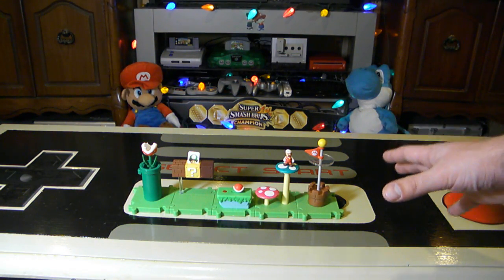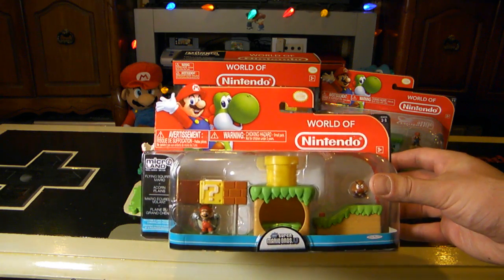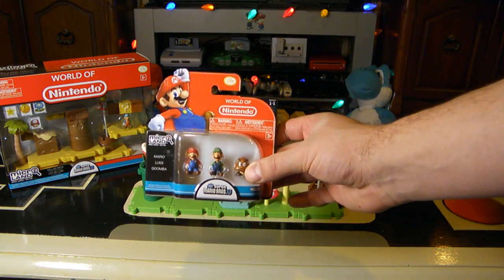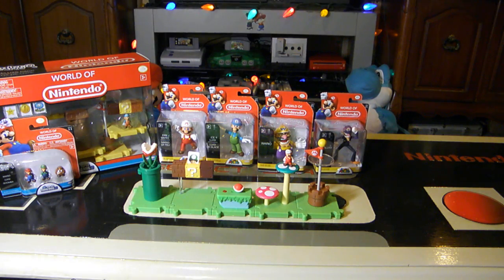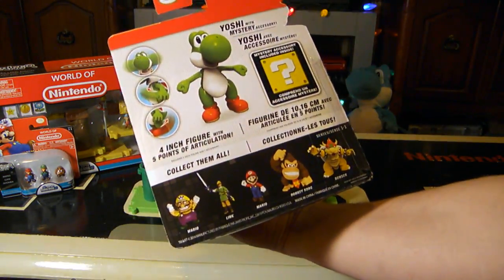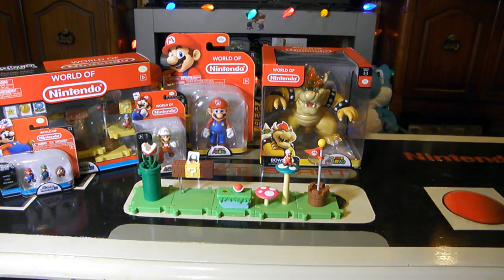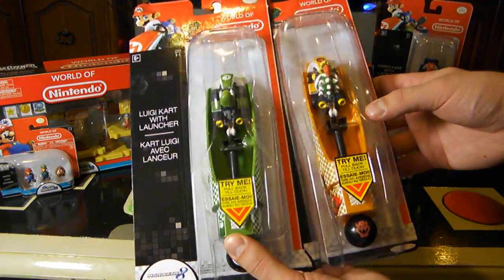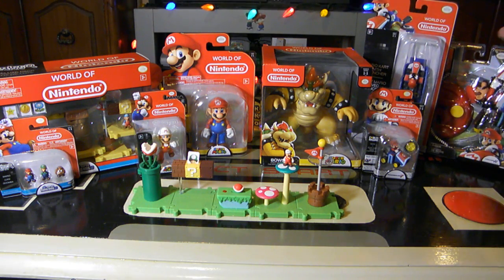Nintendo Christmas 2014: World of Nintendo, Figuratively (Day 7)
2014 Edition! *Day 6 coming at noon on Saturday!* On the seventh day of Nintendo Christmas, Nintendo Collecting recommended to me, World of Nintendo, Figuratively. World of Nintendo Series 1-1 includes many great gift ideas including Microland sets, 2", 4" and 6" figures, plashes and more! Will you be giving or asking for some of the items mentioned in the video this holiday?

Giveaway for Day 7: Microland set with Mario in Acorn Plains!
Anyone worldwide can enter! Contest lasts 24 hours!

Giveaway for Day 7: Mario Kart 7 for the Nintendo 3DS Winner:
Throbably - Congratulations!